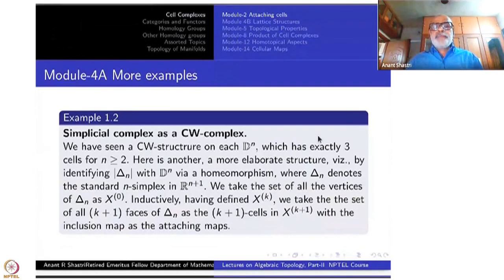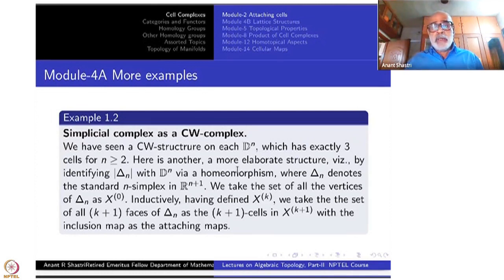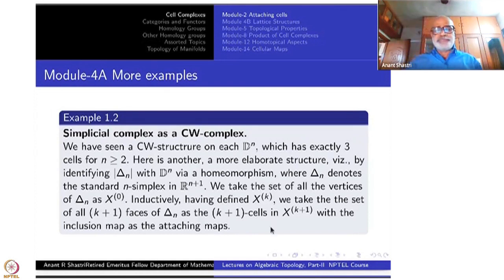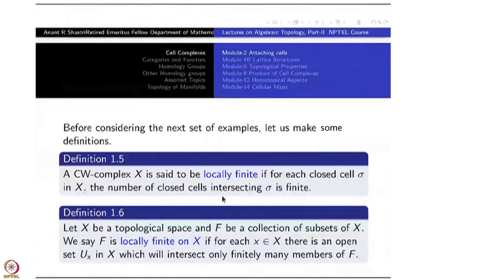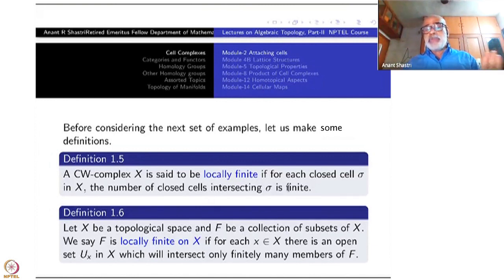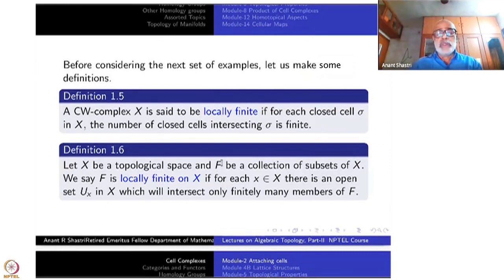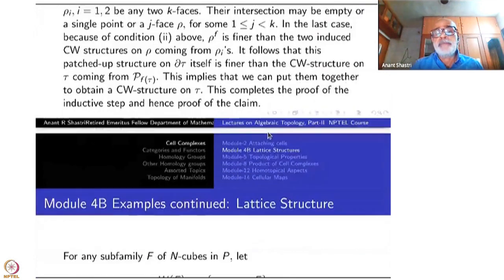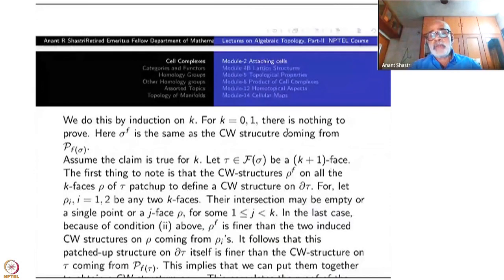Week 1-Lecture 4A : More examples